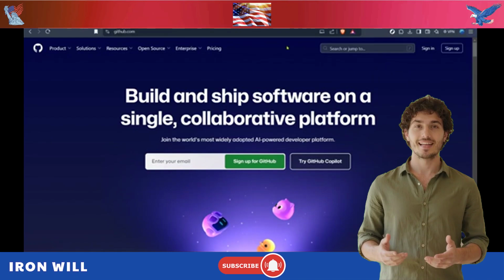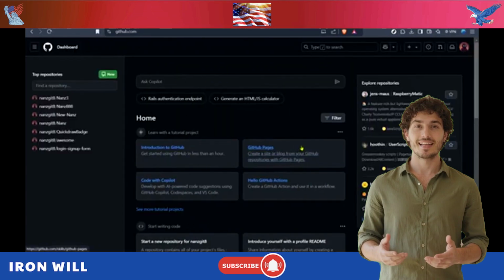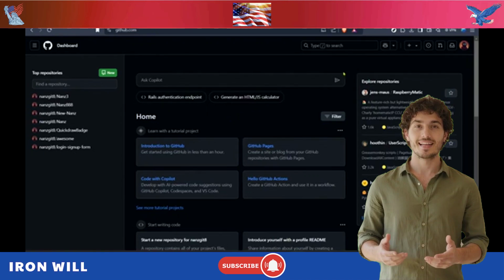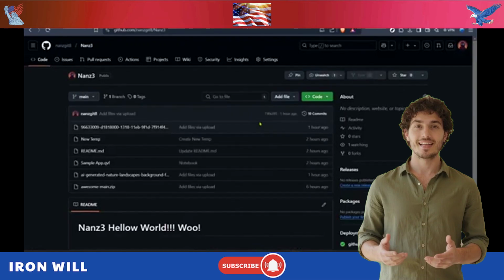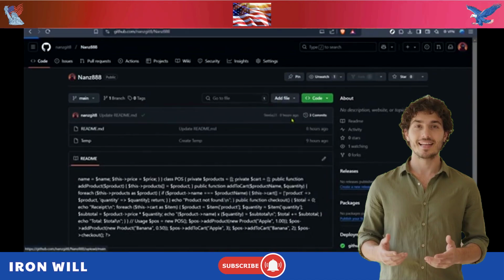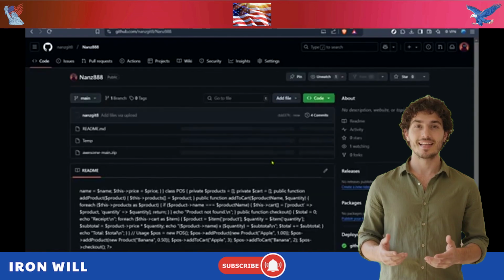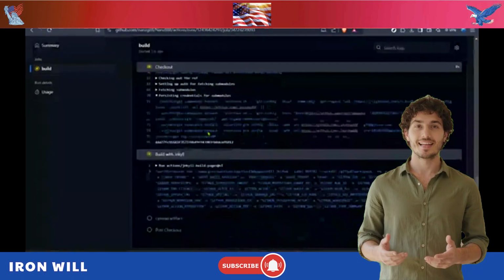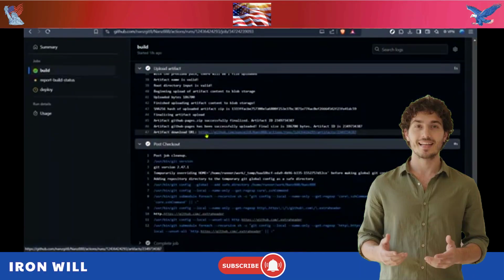Upload Zip on GitHub (2026 Guide)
We show you how to upload zip on GitHub. This GitHub guide explains uploading via the web interface "Add file." We verify the file size limits for uploading binaries to a GitHub repo.